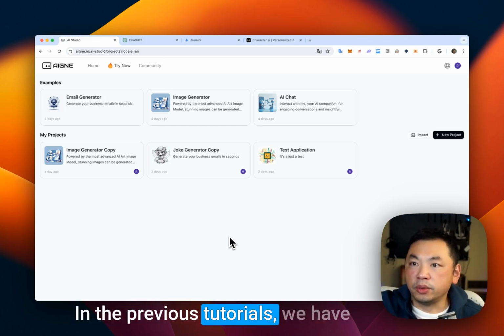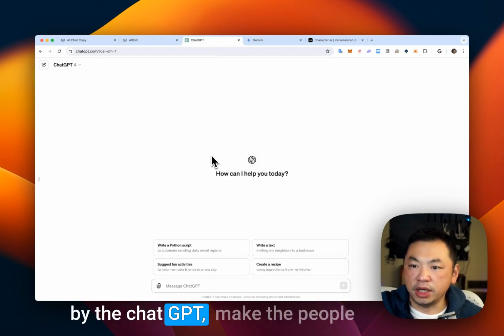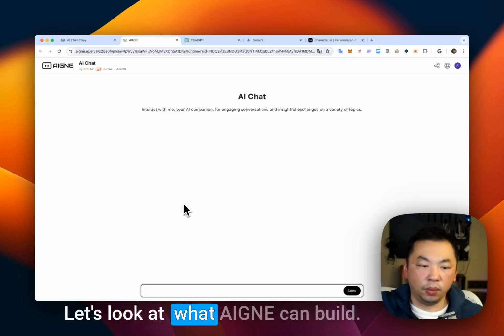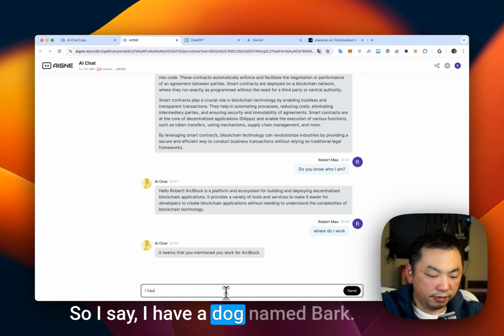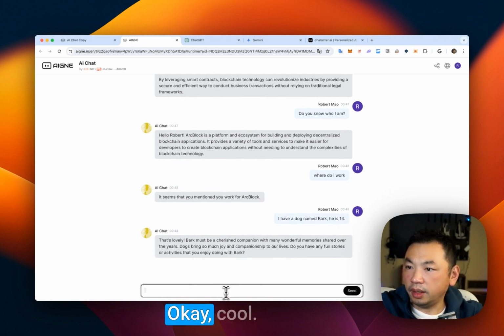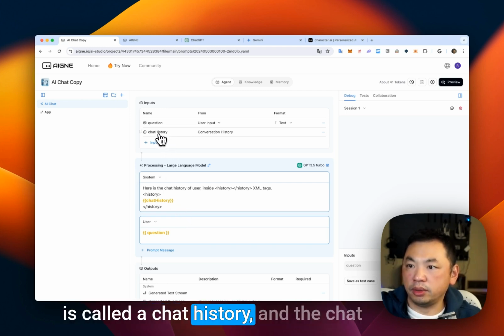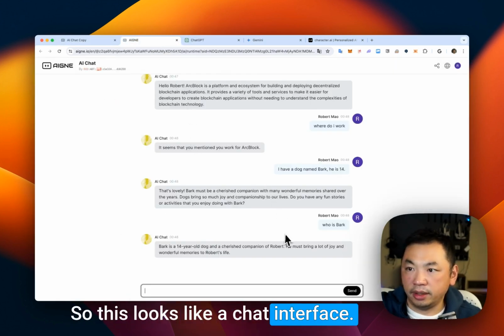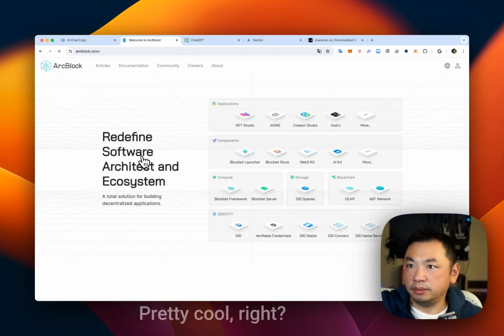Demo Walkthrough: AI Chat